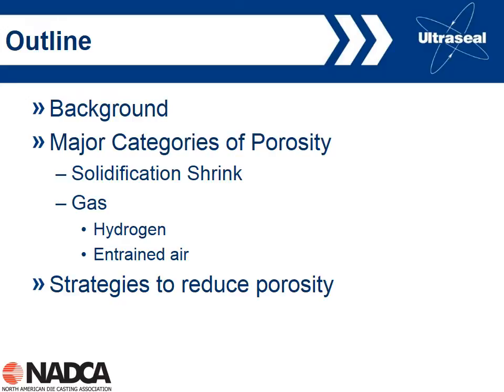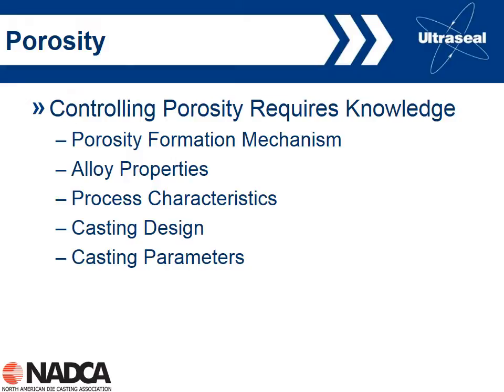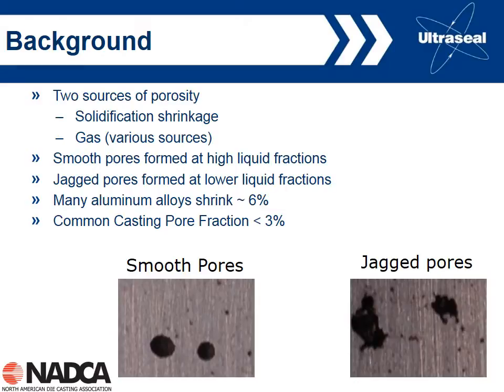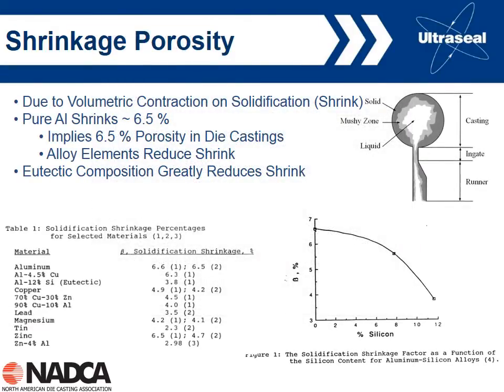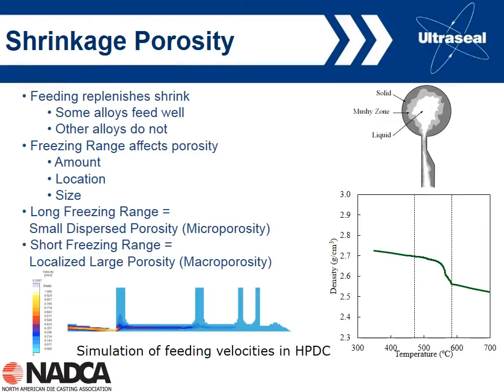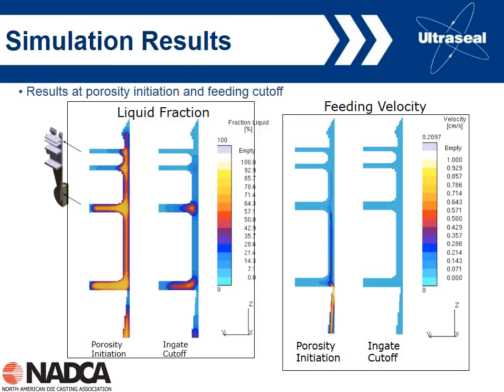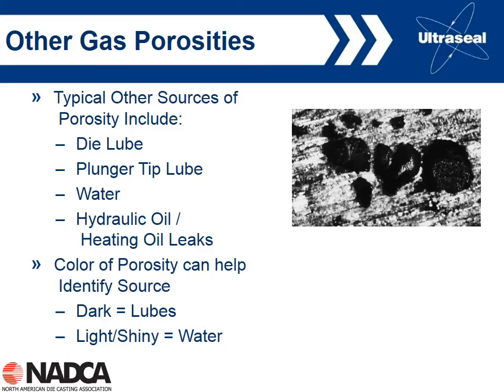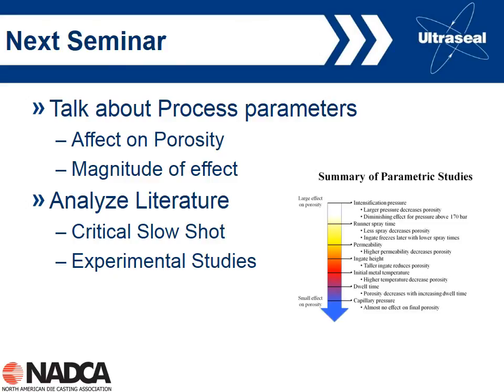Part 1: Introduction to Porosity